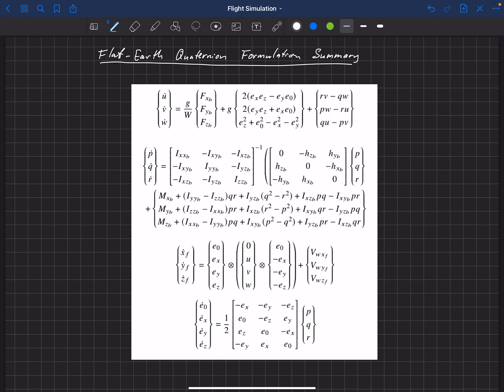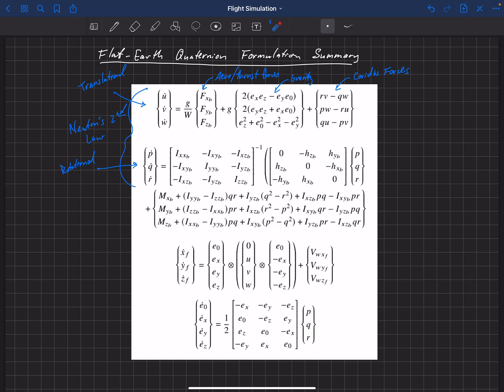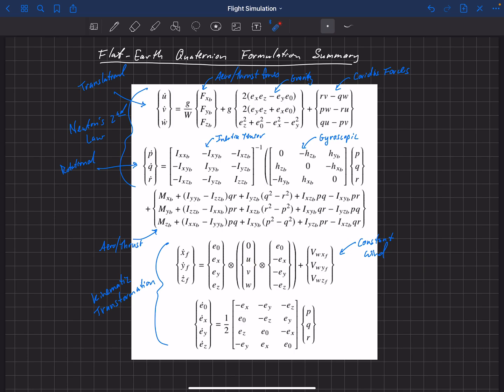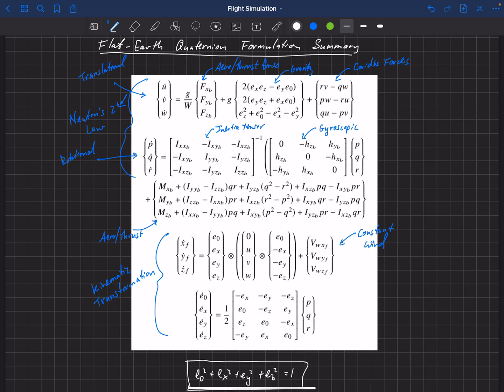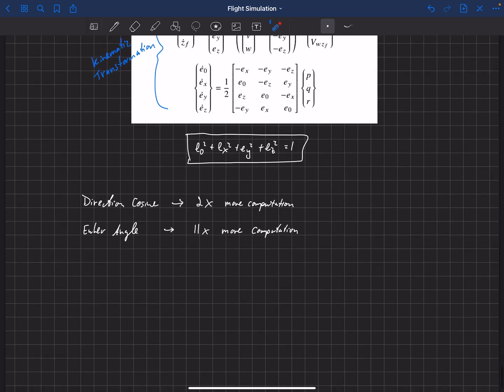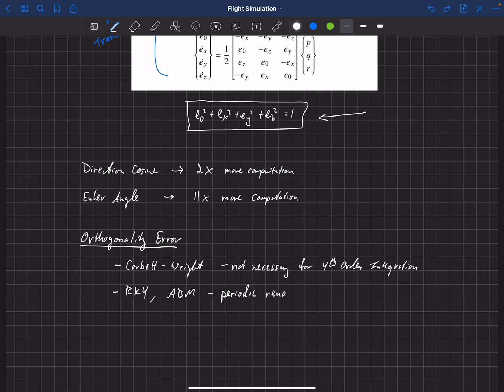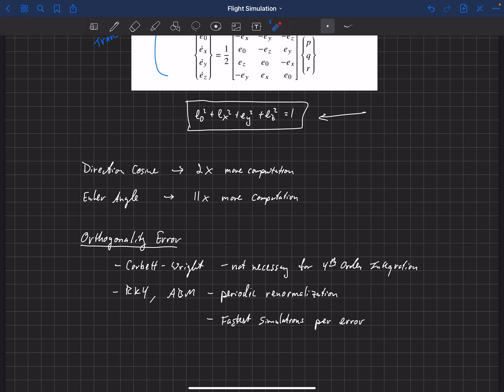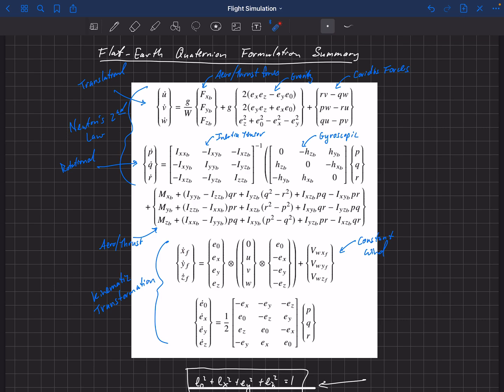Flight Simulation . Flat Earth Quaternion Formulation Summary